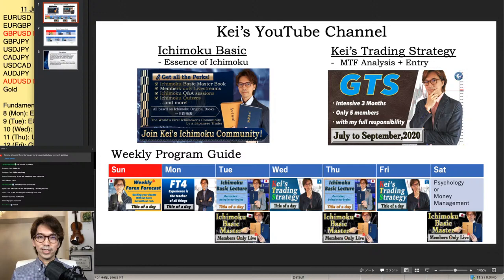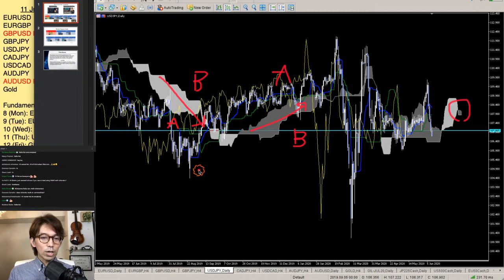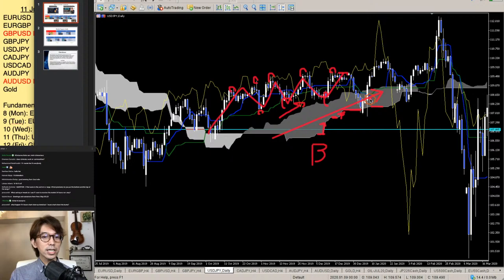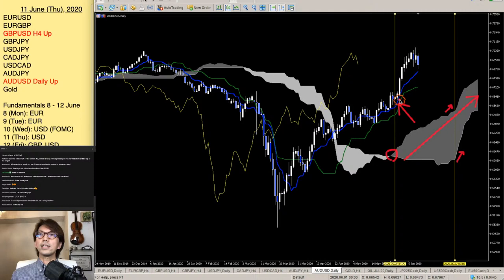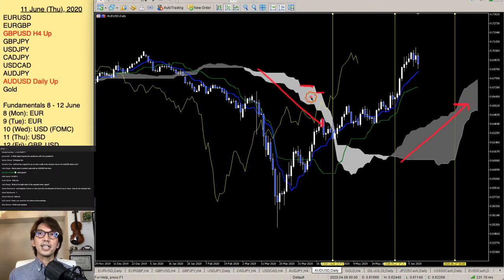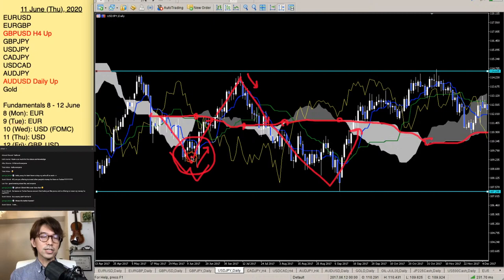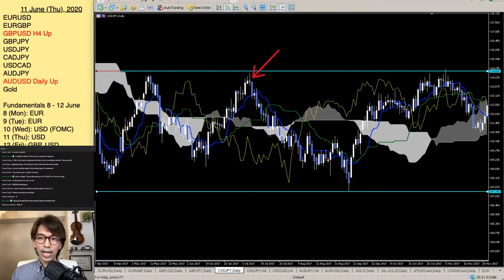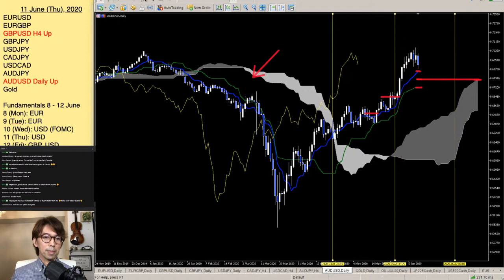Trend or Range with Senko span A and B. Ichimoku Basic Lecture / Ichimoku Kumo Cloud / 11 June,2020